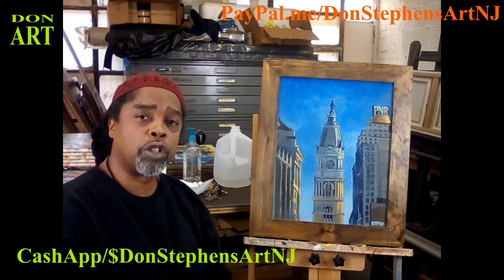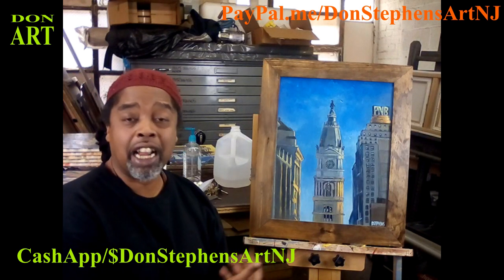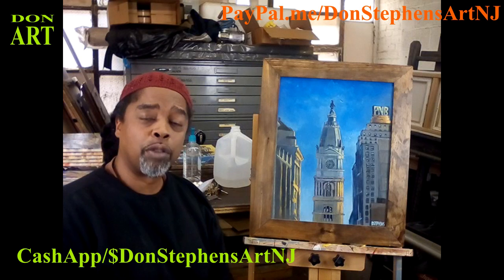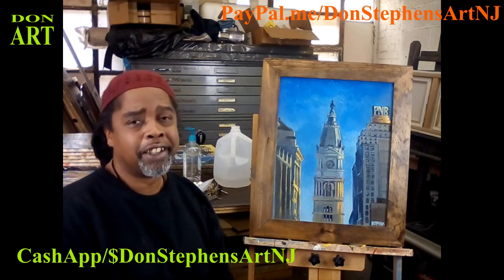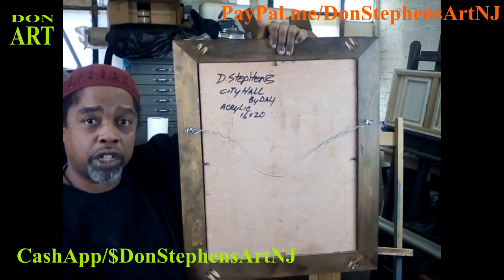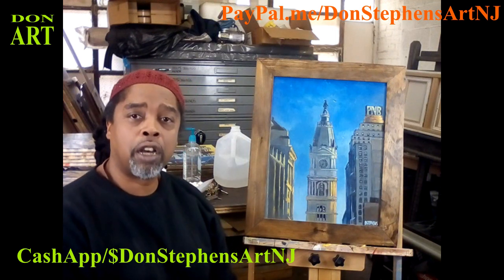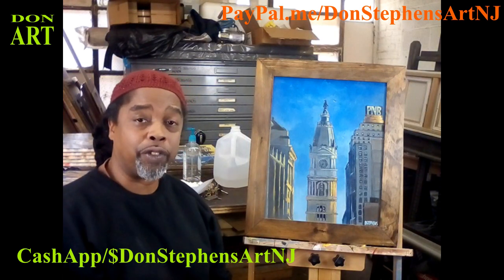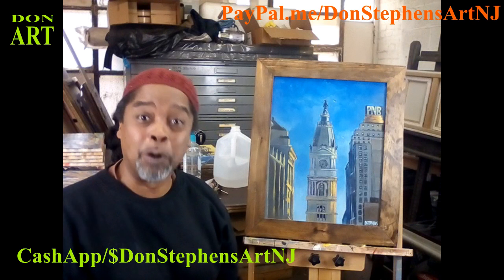Don Stephens Art, City Hall a phillycityscape Artist Talk LIVE/SALE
This video in the collection of Don Stephens Art, is the first of the ARTIST TALK SERIES, discussing the modes and concepts that went into the creation of such a series of the investigation of a city in anew. So enjoy the first of what will be a long list of informative videos by Don Stephens Art
To Purchase or Support Contact Directly at:
Don Stephens Art
3237 Amber St.,Box#14
Philadelphia Pa 19134